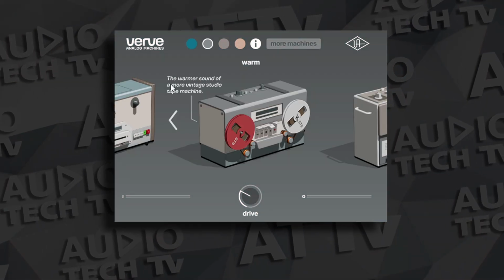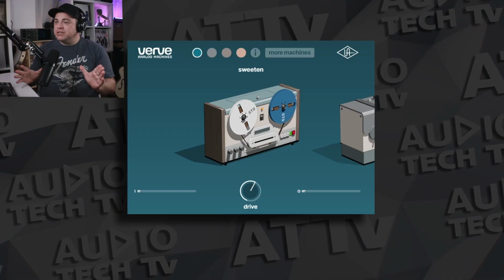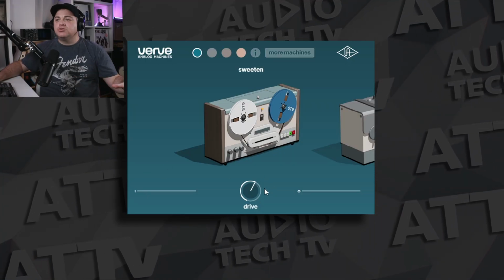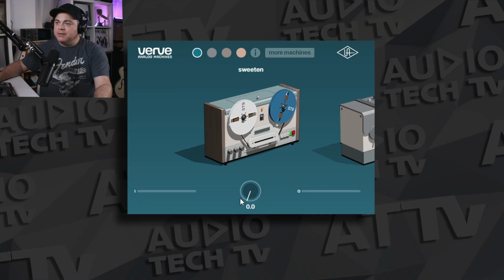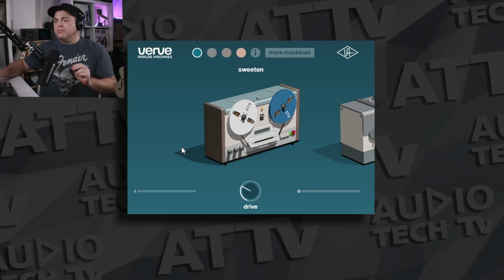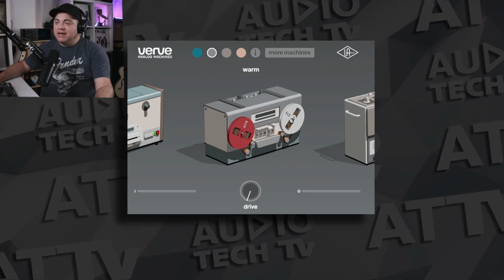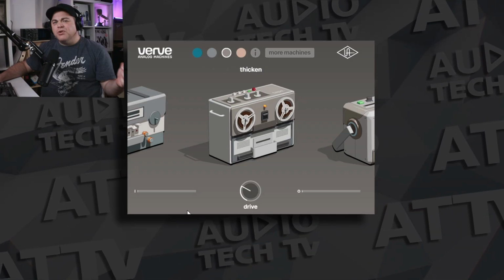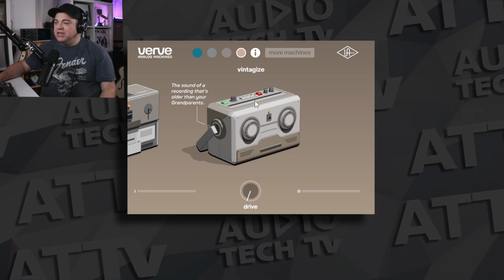Must-Have Saturation: UAD Verve Analog Machines Essentials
Checking out what you get with UAD Verve Analog Machines Essentials. What are the limitations of this version? And what can it bring to your projects? Let's find out.

1️⃣ Save on some of the best plugins available today. Visit Plugin Boutique and find the best deals on the best plugins.

2️⃣ Check out the latest Deals on Music Gear at Sweetwater ⇩⇩⇩⇩

🎶🎵 Sections Of This UAD Verve Analog Machines Video 🎵🎶
0:00 Intro To UAD Verve Analog Machines Essentials
0:09 Free Until?
0:25 Limitations Of The Essentials Version
1:05 Sweeten Machine On Drum Bus
2:09 Sweeten Machine On The Entire Mix
2:55 Warm Machine On Entire Mix
3:33 Moving Onto The Thicken Machine
4:09 Thicken On Drum Bus
4:35 Thicken On Entire Mix
5:22 Vintagize On The Entire Mix
6:03 Vintagize On Drums
6:57 15 Free Essential Mixing Plugins

In this video Zane from Audio Tech TV (formerly Simple Green Tech) looks at the UAD Verve Analog Machines Essentials plugin. This is a feature limited version of the full Universal Audio Verve Analog Machines plugin. Check the video to see what the limitations are of this version and what it can do for your projects.